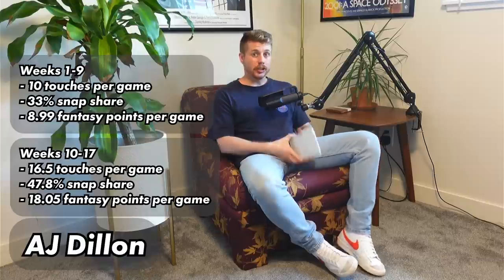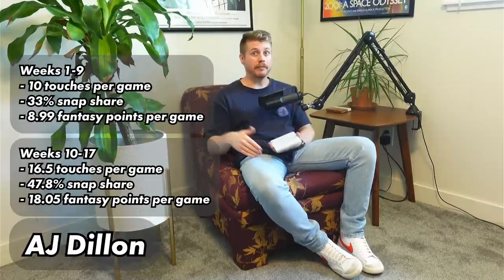Best Late Round Running Backs in Fantasy Football 2022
sign up for PRIZEPICKS to get our fantasy draft guide & 100% deposit

this video is about (fantasy football,nick ercolano,bdge,bdge fantasy football,dynasty fantasy football,fantasy football 2022,2022 fantasy football,2022 dynasty fantasy football,must draft running backs in fantasy,dynasty running back rankings,noah hills,noahmoreparties,sleeper running backs in dynasty,running back trade targets,dynasty start up mock draft,2022 breakout fantasy players,aj dillon fantasy value)